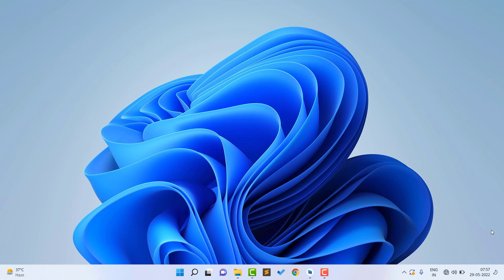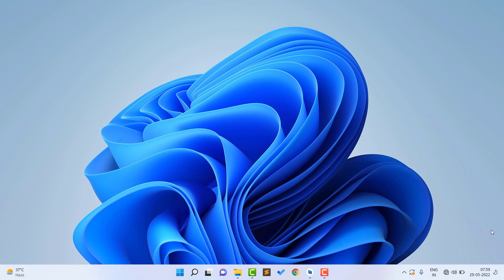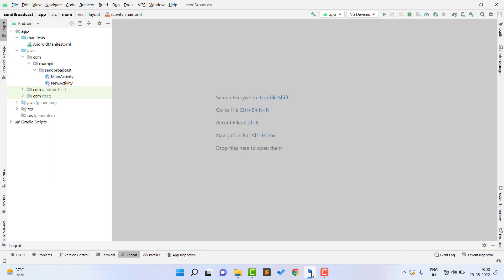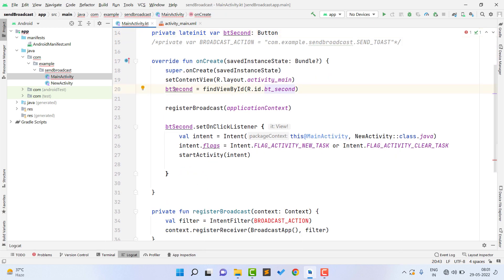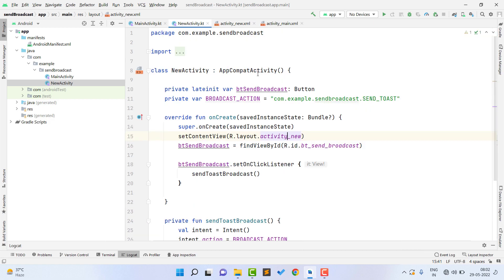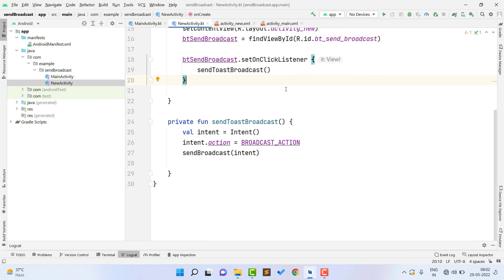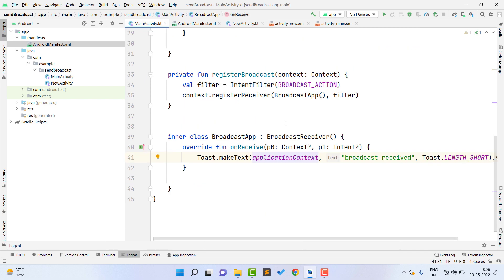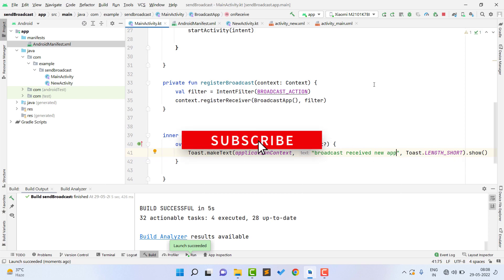how to send broadcast in android studio | send & receive broadcast in android studio | Tech projects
In this video we are going to learn how to send & receive broadcasts in android studio

[For Source codes visit here]

how to send broadcast in android
how to receive broadcast in android studio
send broadcast in android studio
receive broadcast in android studio